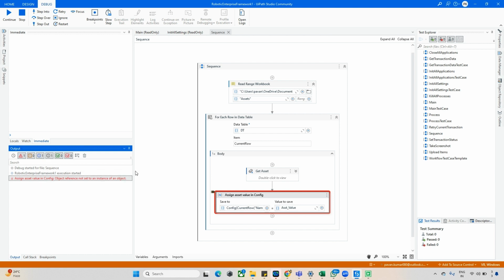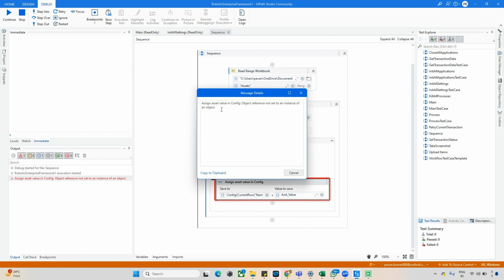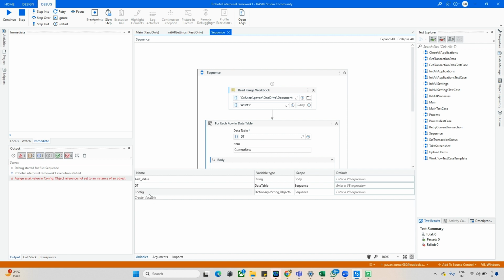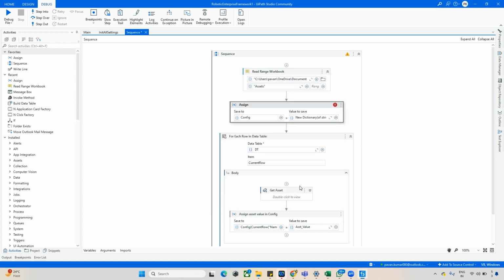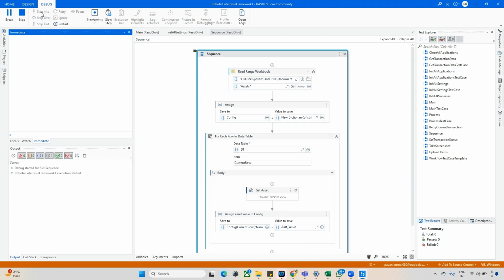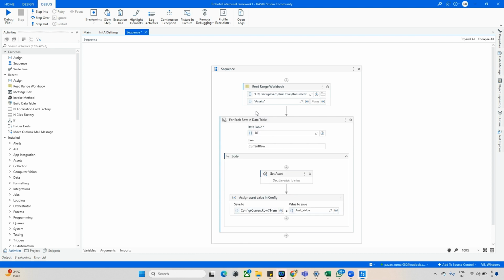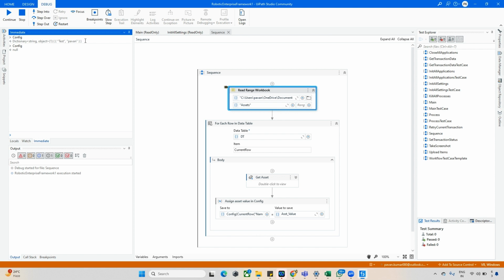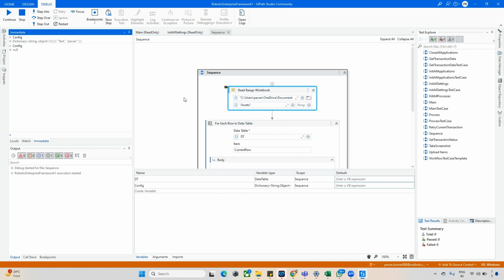Interview Question at dictionary | uipath | 2024